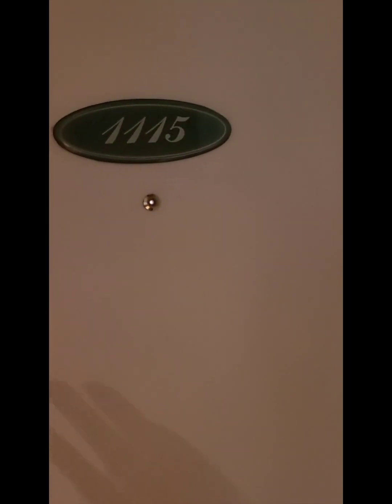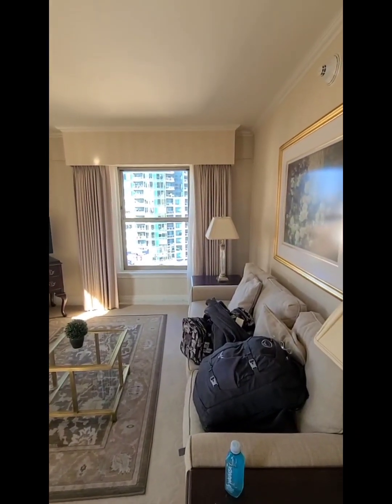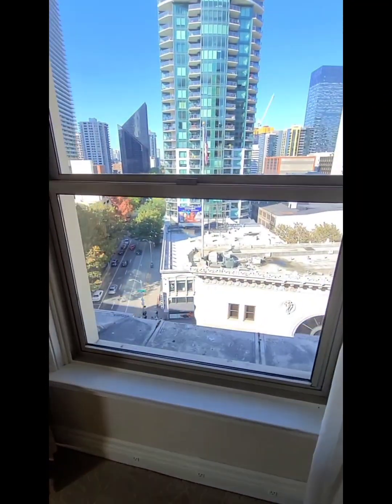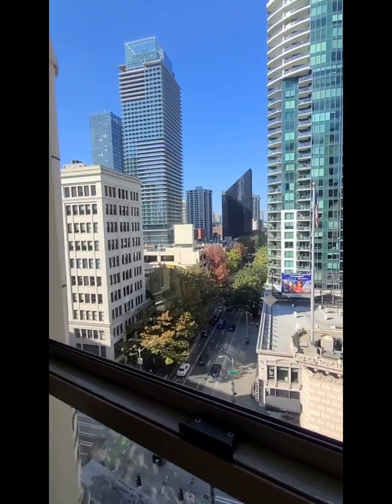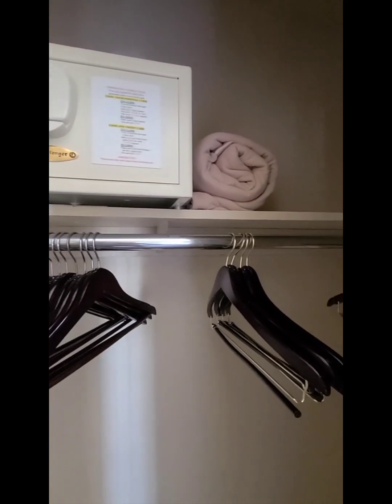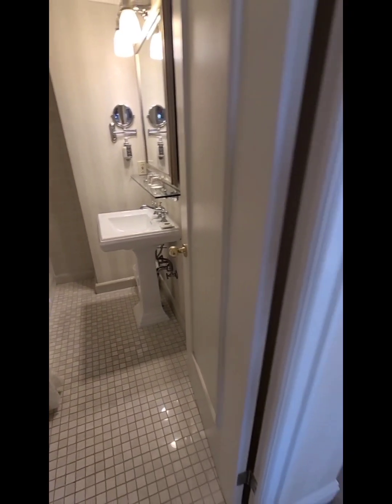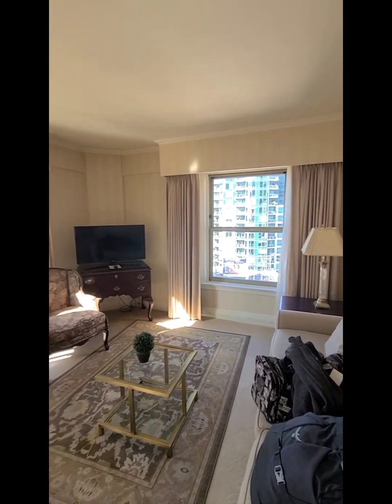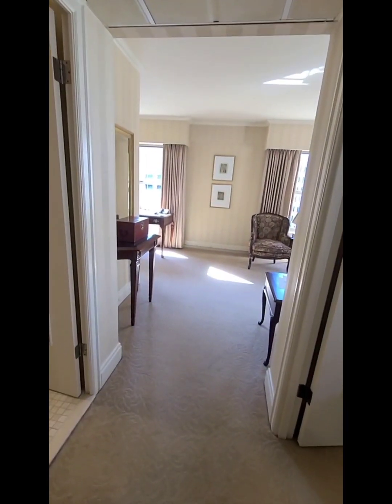The Mayflower Park hotel in Seattle, Washington. A perfect place to stay before or after a cruise.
The Mayflower Park hotel in Seattle, Washington.  A perfect place to stay before or after a cruise 🛳 👌.  My tour of room 1115.